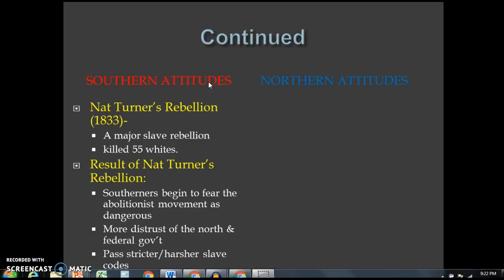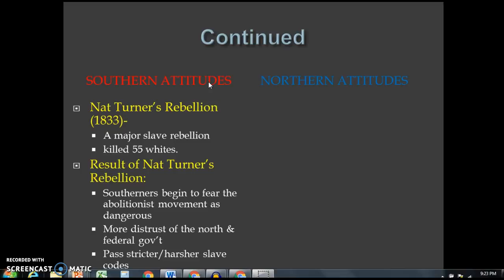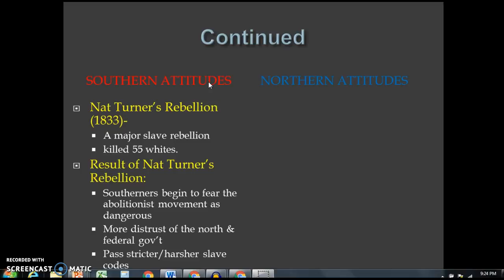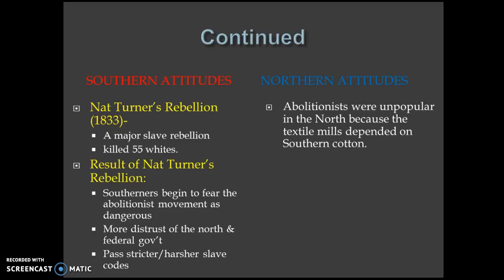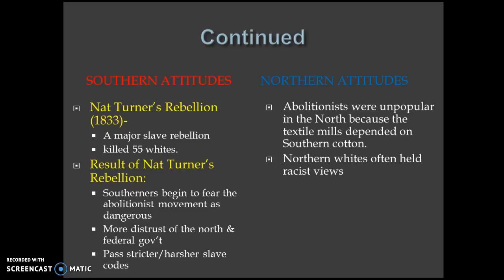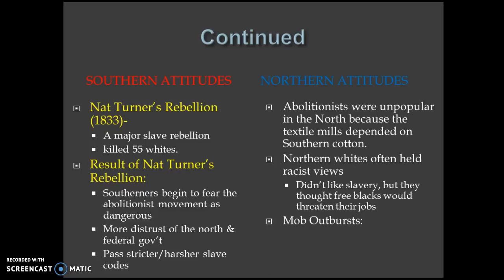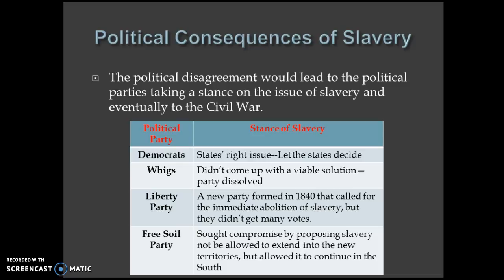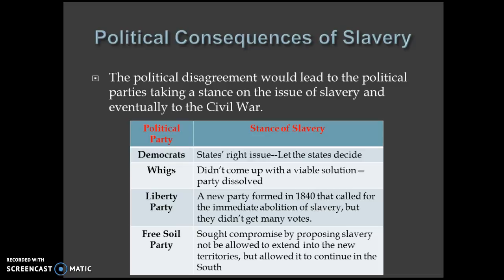Long Term Causes of the Civil War Pt.4